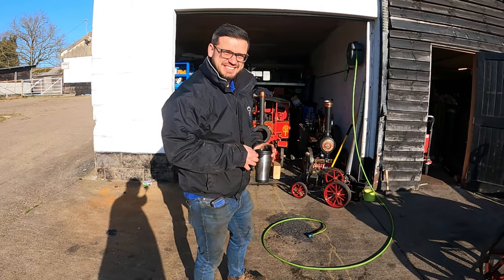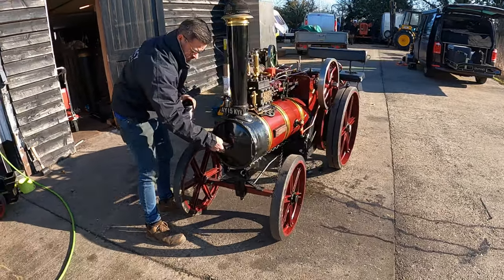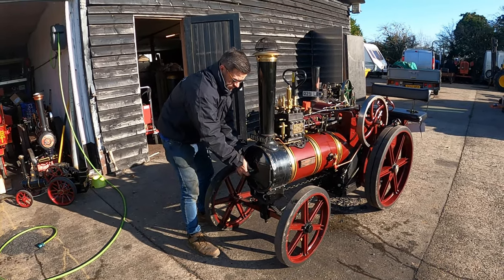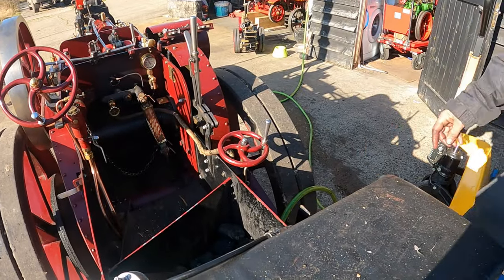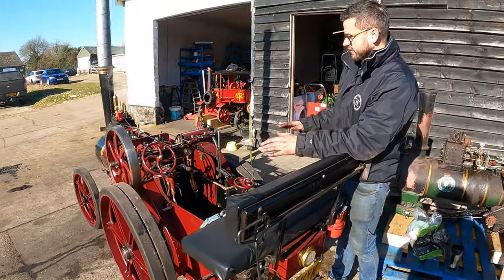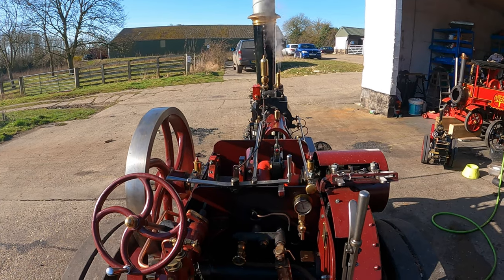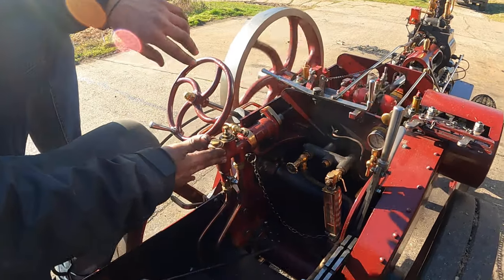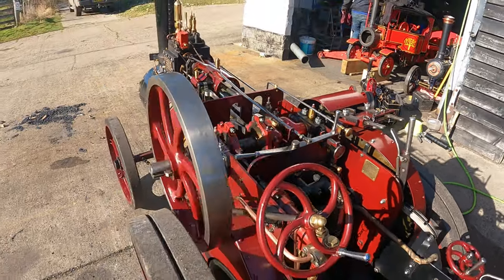Vlog 2 - Traction Engine Classes with Legacy Vehicles - Part 1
Traction Engine, Steam Engine, Miniatures,  model, coal, steam, Burrell, Foster, all that kind of thing.

We wanted to learn if traction engines were going to be for us, so we took ourselves off to Legacy Vehicles to meet Tom and learn all about an engine.

This is the first of 2 parts, the second is focused on learning to drive an engine and about taking it on the road - proper Steam on the Road